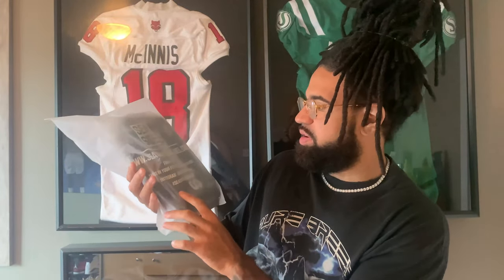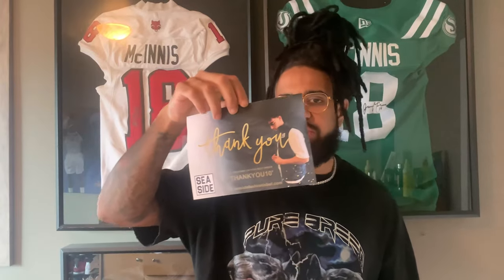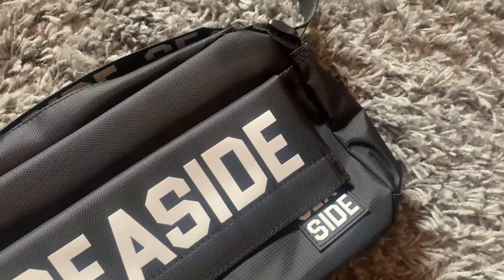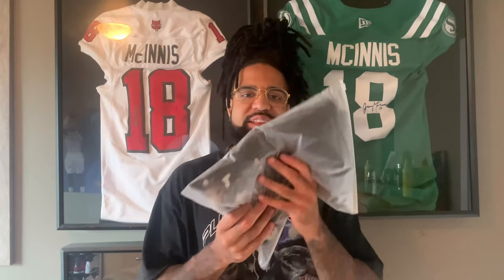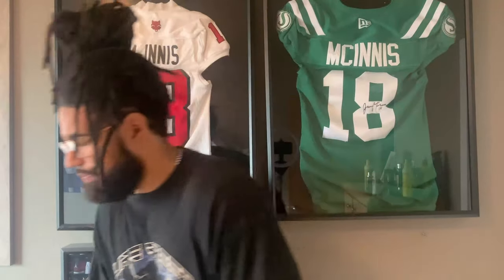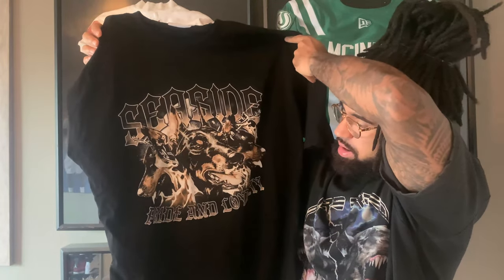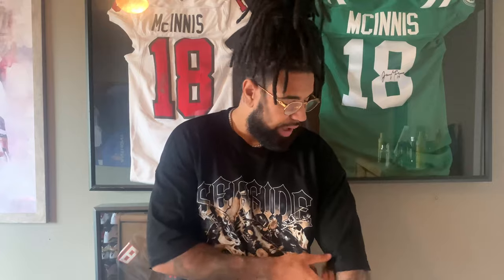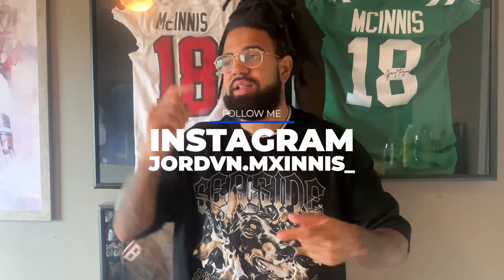SEASIDE CLOTHING REViEW (UNBOXING) // Represent Clo Alternative (T-Shirt + Messenger Bag)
Seaside is a new clothing brand I discovered and I am beyond Happy I did, the quality and graphics are amazing, you all should for sure check them out

Items I Got:
Doberman Tee:

PLEASE LEAVE ANY SUGGESTIONS IN COMMENTS!!!

My measurements:

height:  6ft3 (191 cm)
weight: 188 lbs (85 kg)
waist: 34-36 "

snap: hamuelxxjackson